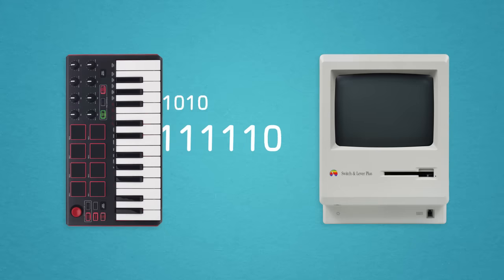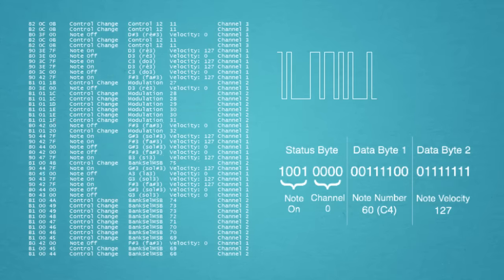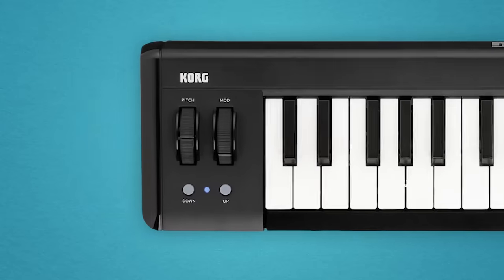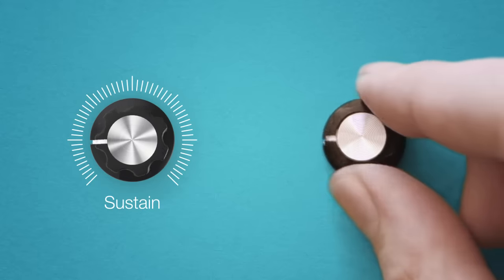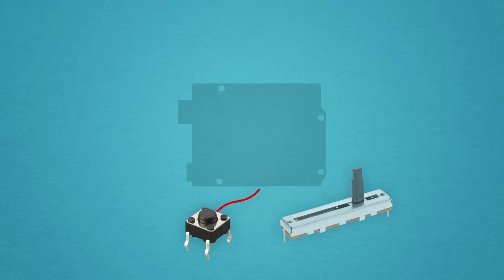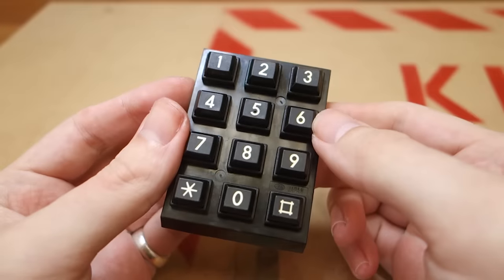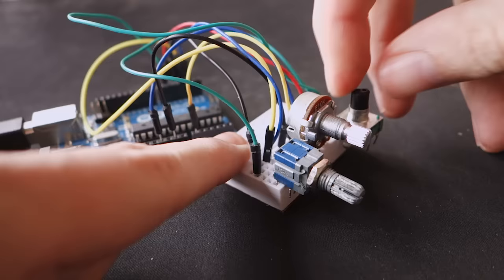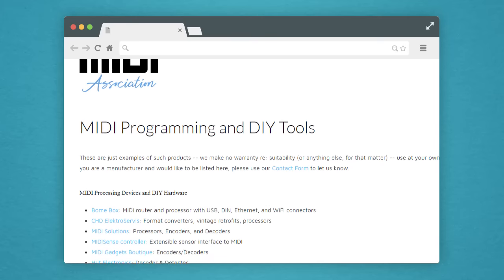Building a MIDI Controller Using Arduino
What do you do when you don't have enough controls on your MIDI keyboard? You build a MIDI controller of course! Using an Arduino and some basic components this is an easier feat than you may imagine!

Remember to check out PCBWay's bit holiday sale (there are discounts and gifts) over at:

What Is MIDI?: 11 Things You Need to Know About Music’s Most Powerful Tool
(also, thank you to Landr for allowing me to use some of their imagery in this video)